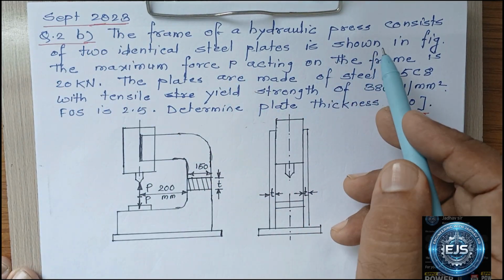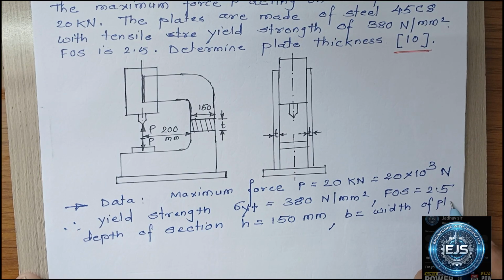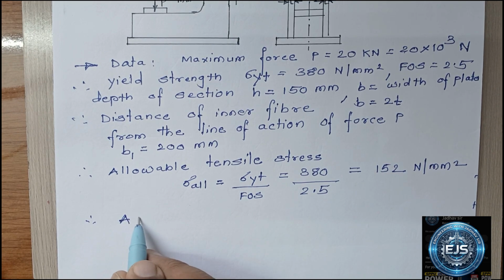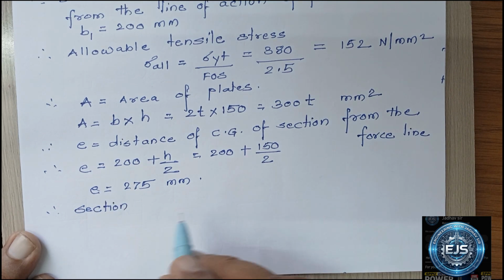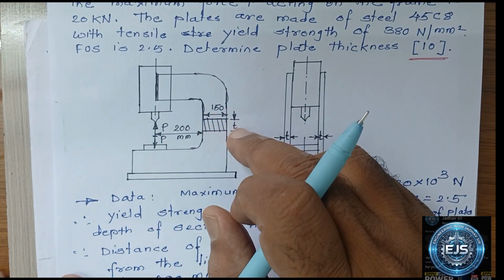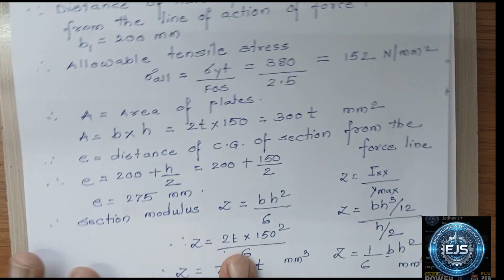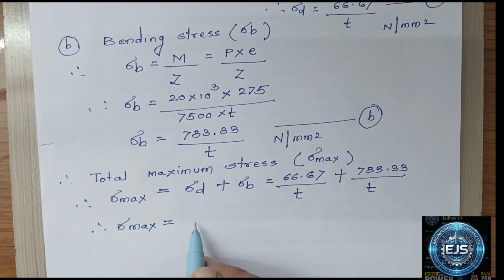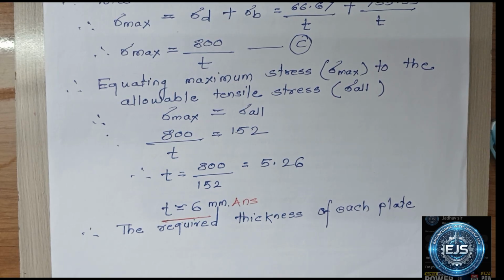TE DME Unit 1-Hydraulic Press Frame Numerical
In this video, I have explained an important Hydraulic Press Frame Numerical from Design of Machine Elements (DME) with a complete step-by-step solution.
📚 Topics Covered:
✅ Hydraulic Press Frame Design
✅ Plate Thickness Calculation
✅ Direct Stress
✅ Tensile Stress
✅ Factor of Safety (FOS)
✅ Yield Strength
✅ Design of Steel Plates
✅ Exam-Oriented Numerical
This numerical is highly important for SPPU Mechanical Engineering students preparing for semester examinations.
🎓 Subject: Design of Machine Elements (DME)
🏫 University: Savitribai Phule Pune University (SPPU)